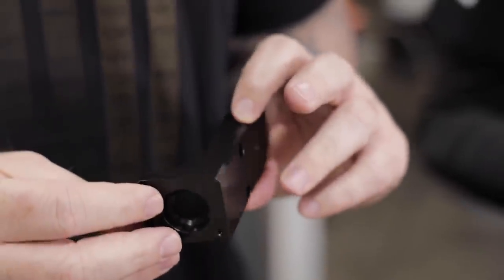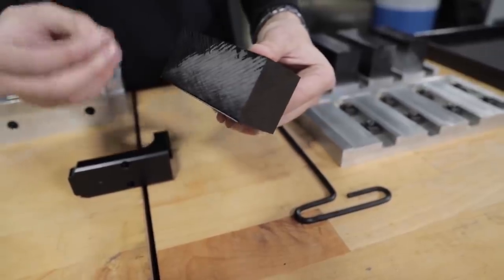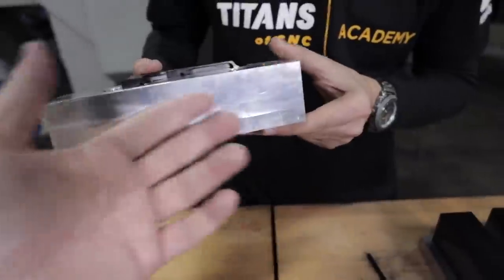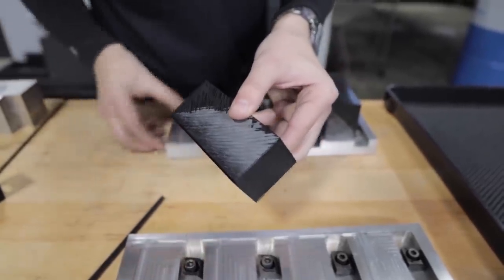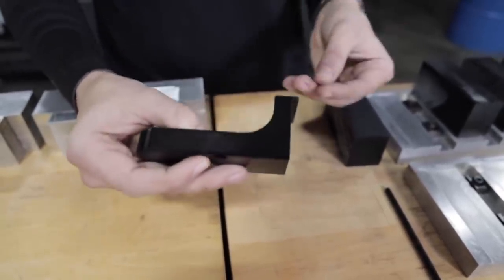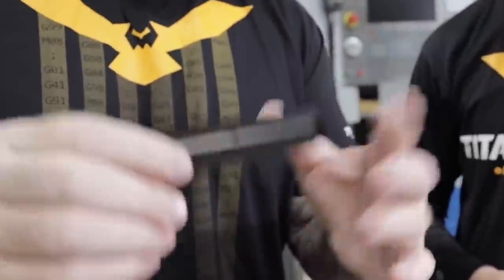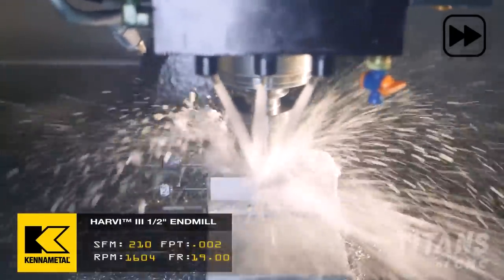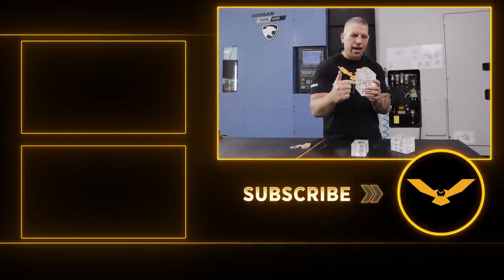Is Plastic More DIFFICULT to Machine Than Inconel???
Never judge a book by its cover... plastic may be much cheaper and easier to cut through than things like titanium or inconel, but it can present problems in cnc machining that other materials do not, leading to much bigger headaches if it is not approached the right way.